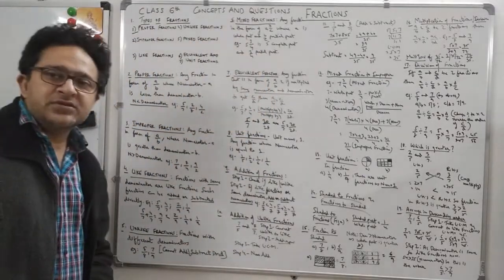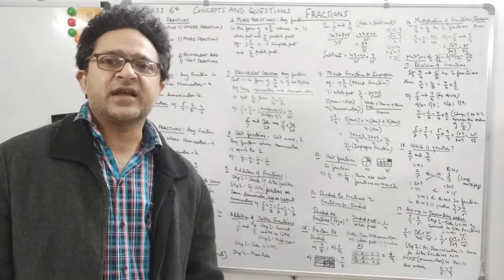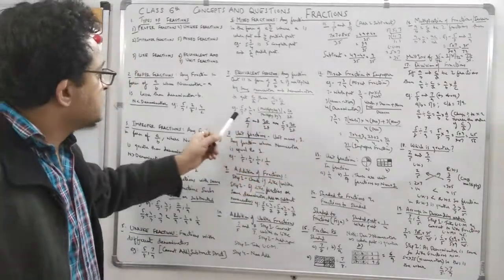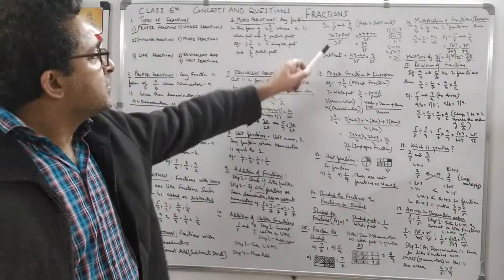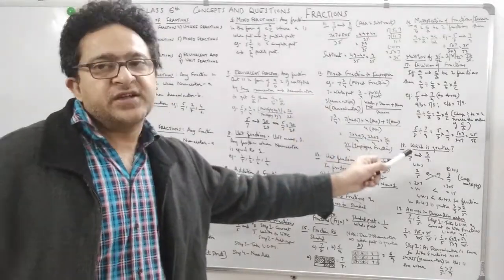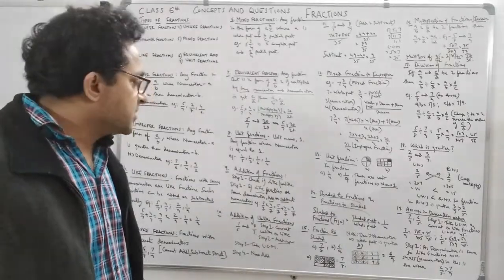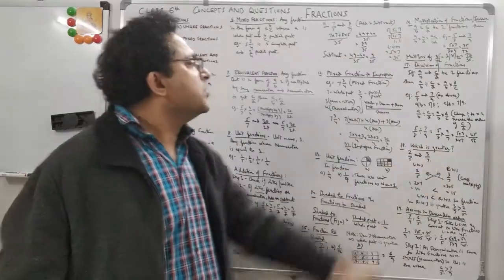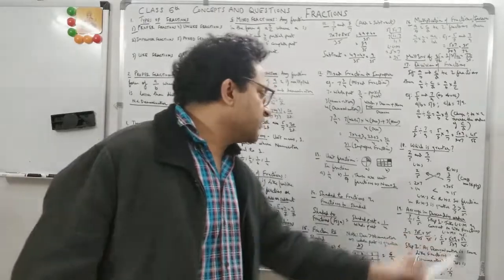Fractions for Class VI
Concepts and Questions